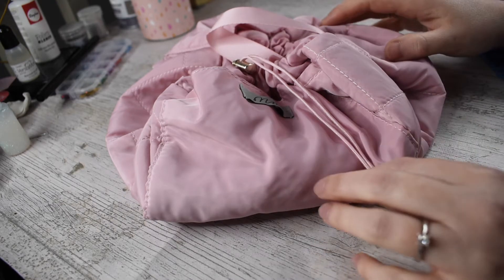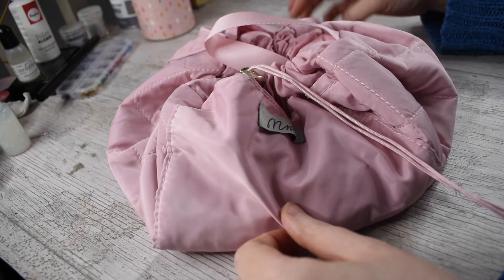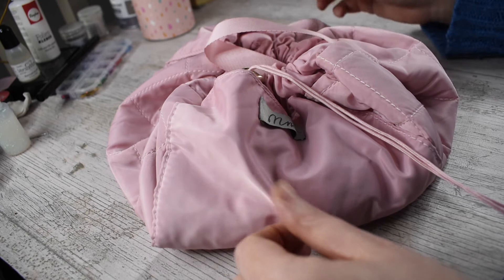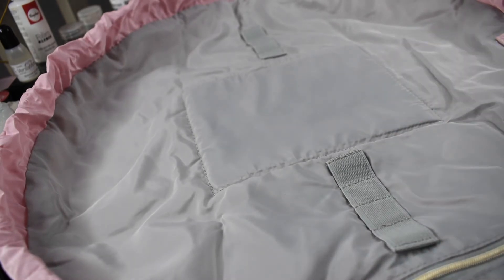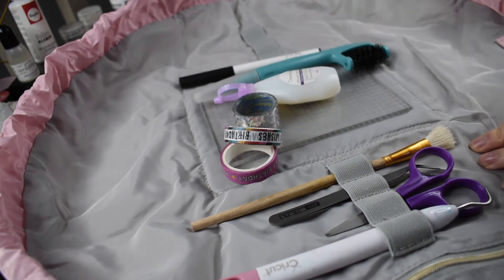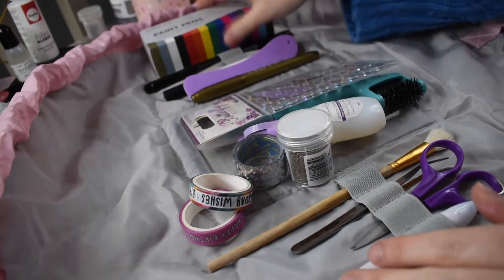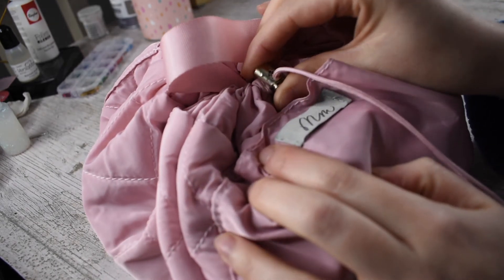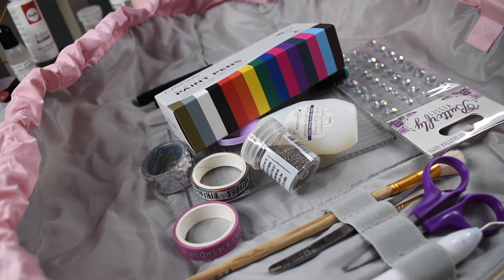New Craft Product, Every Crafter Needs this for Craft Storage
Not officially a craft product but I think every crafter needs this storage in their life!